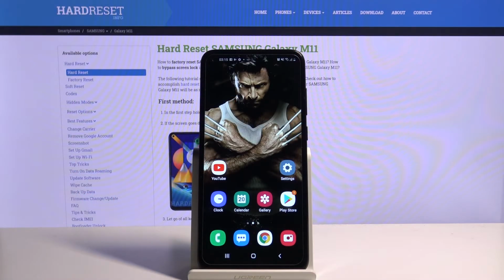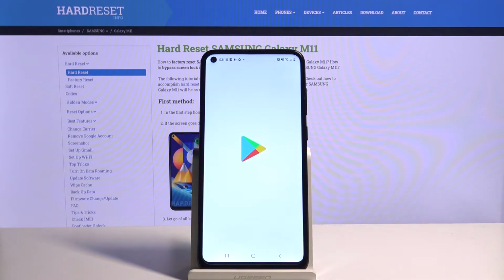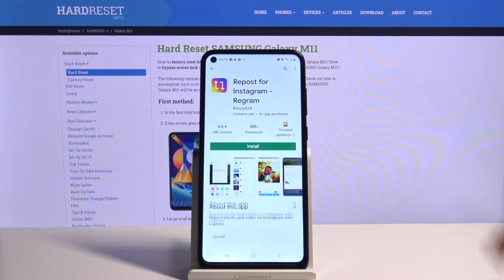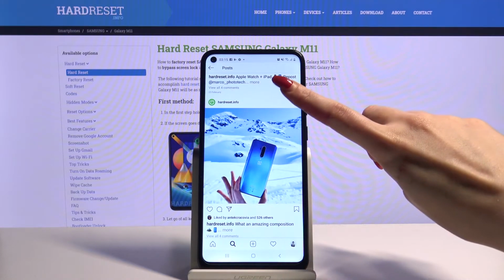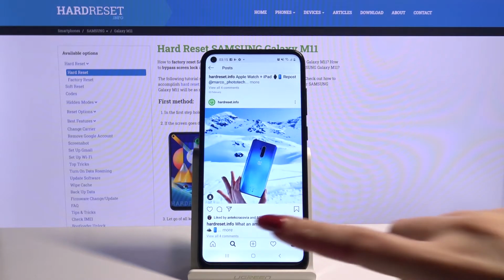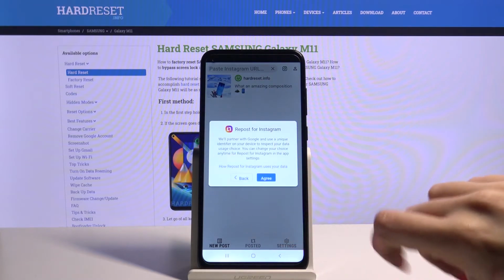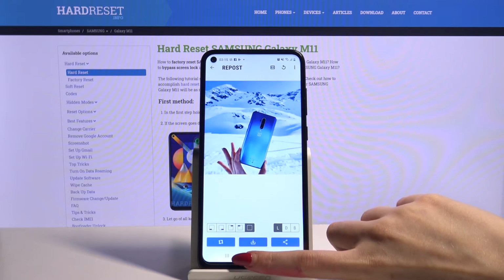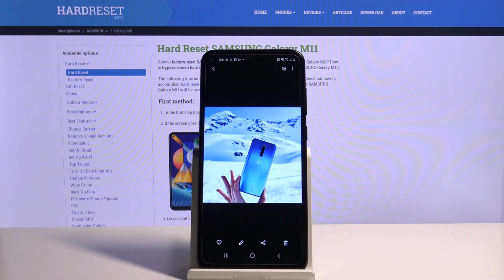How to Download Pictures from Instagram on SAMSUNG Galaxy M11 – Repost for Instagram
Learn more info about SAMSUNG Galaxy M11:
If you want to download some pictures from Instagram on your device, then this video is for you! Follow the presented tutorial to learn how to add to the Gallery on your SAMSUNG Galaxy M11 photos from this popular application.

from Instagram on SAMSUNG Galaxy M11? How to Take Pictures from Instagram on SAMSUNG Galaxy M11? How to Save Pictures from Instagram on Android Phone? How to Download Pictures from Instagram on SAMSUNG Galaxy M11? How to Get Instagram Pictures on SAMSUNG Galaxy M11?